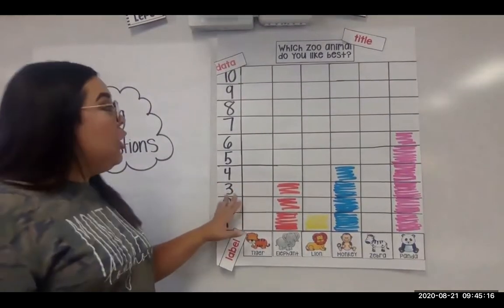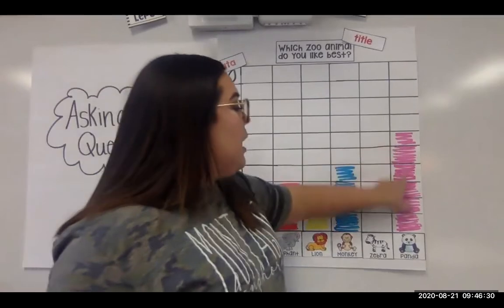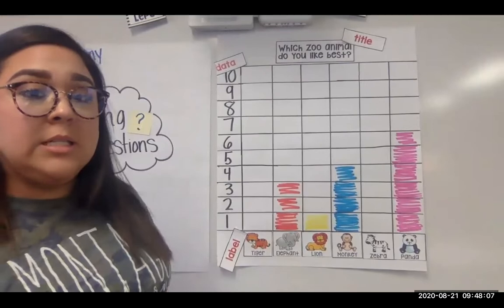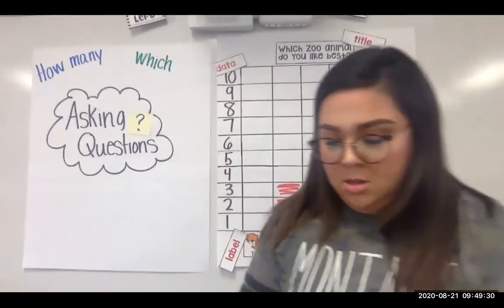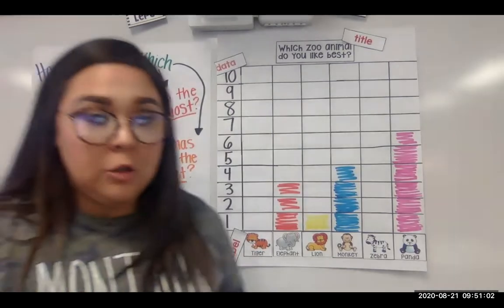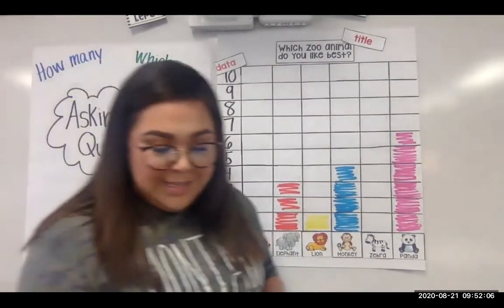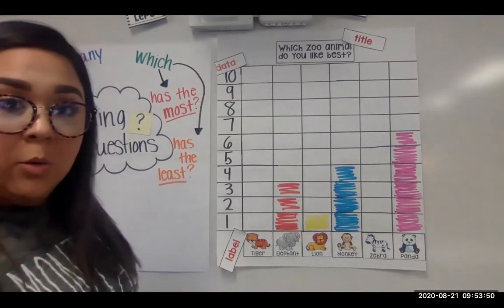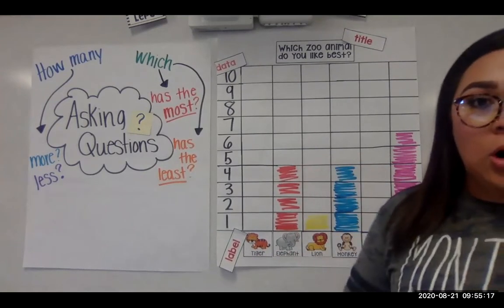Asking and answering questions about graphs